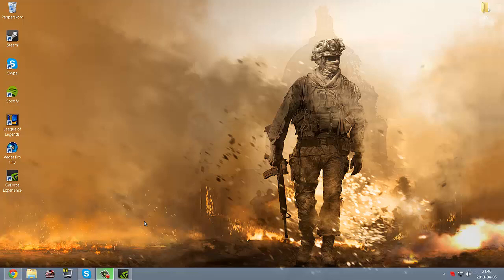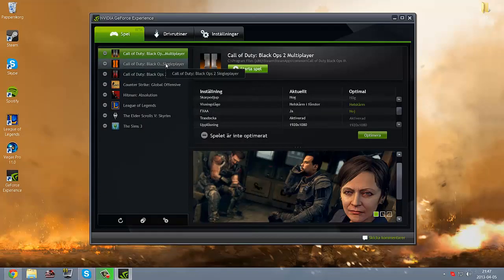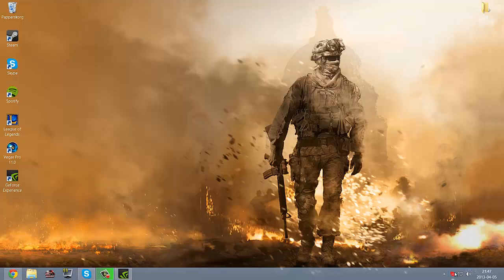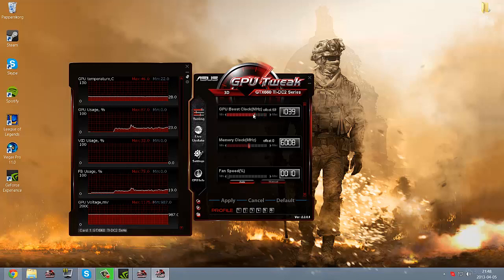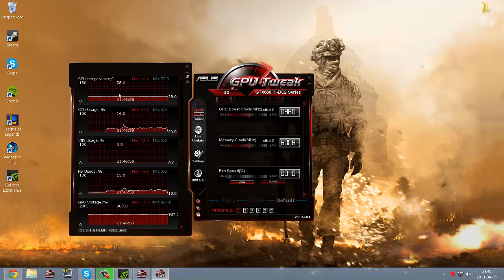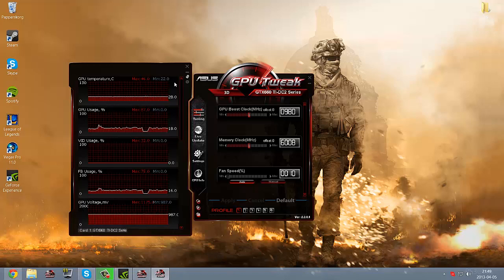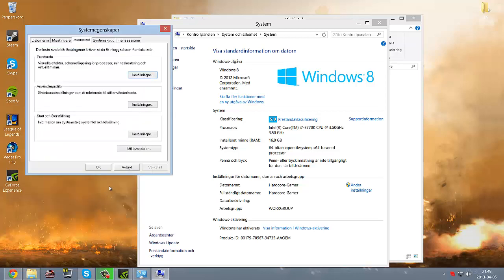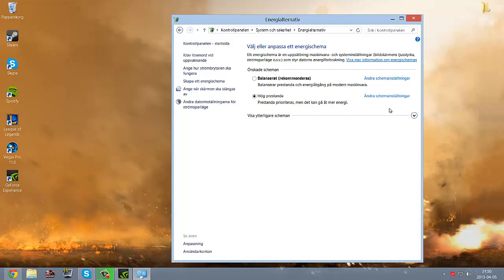How to increase FPS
Sry for my fail english :D
AMD USERS READ!!! IF U HAVE A AMD GRAPHIC CARD JUMP TO: 2:52